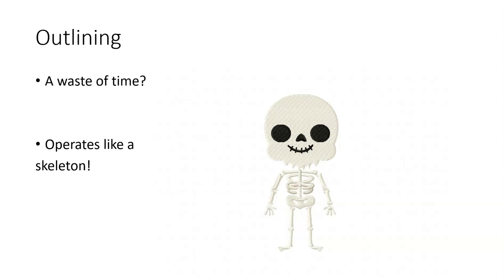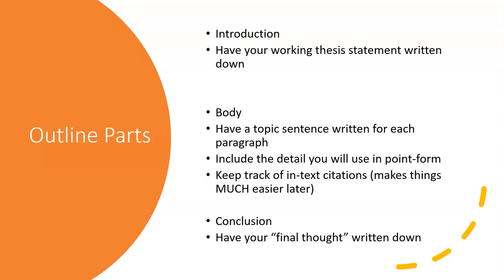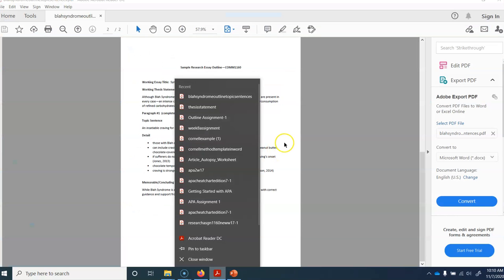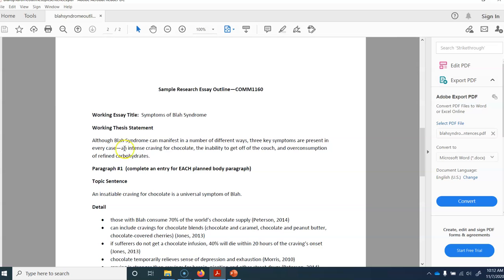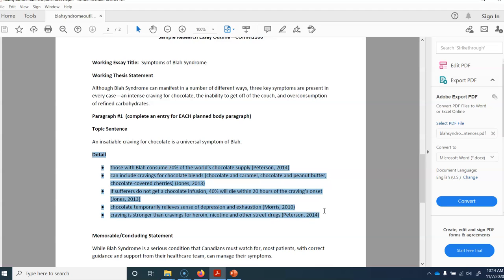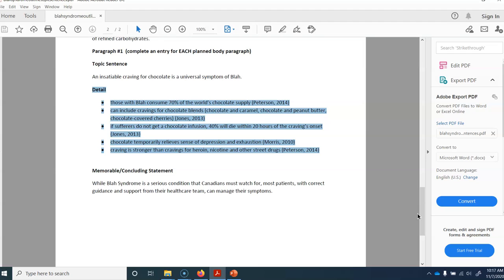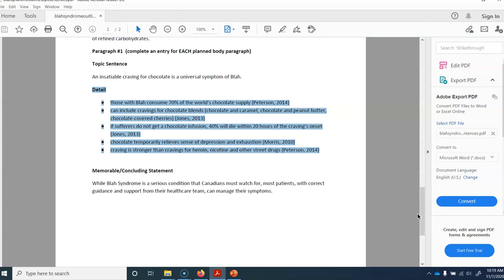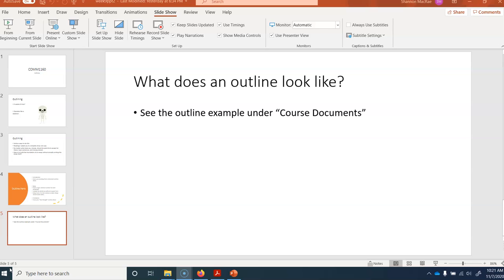Week 9, Video 2, Outlining